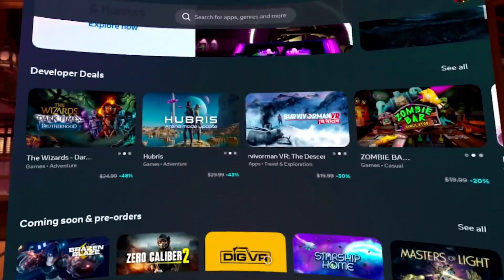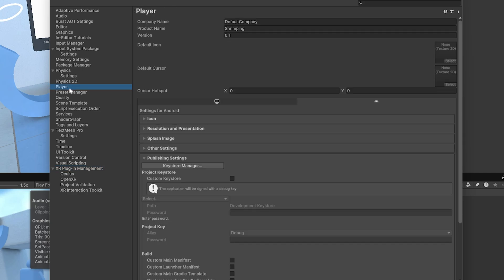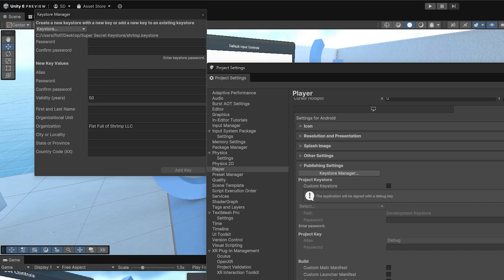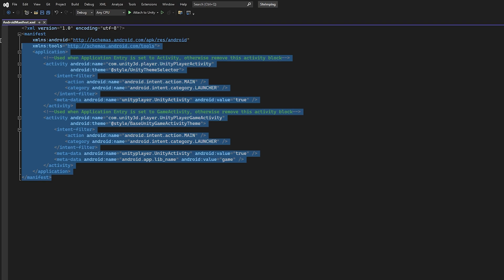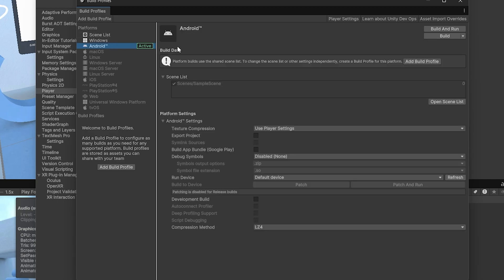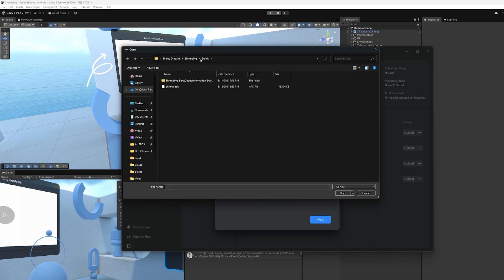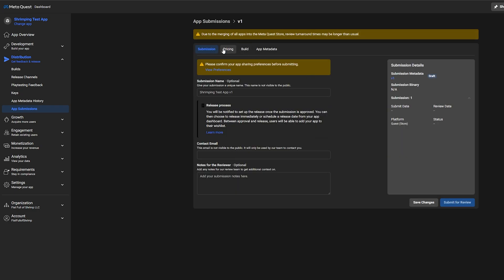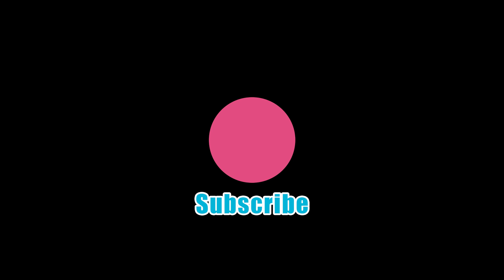How to Publish Your VR Game on the Meta Horizon Store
Publishing your VR game on the Meta Horizon Store can be a challenging process, but it doesn’t have to be. In this video, I'll guide you step-by-step through Meta's new 'Early Access' feature, show you how to configure your settings for a successful submission, and walk you through using the Meta Developer Hub to get your game published efficiently. Save time and avoid the hassle by following this comprehensive tutorial!

00:00 Intro
00:26 What is Early Access in the Meta Horizon Store?
01:30 Installing the Right Modules
01:53 Unity Settings for Meta Horizon Store Submission
04:05 How to Use a Keystore and Keystore Manager
06:15 Make a Custom Android Manifest
08:11 My Custom Android Manifest (Copy Here!)
09:08 Building the APK
10:35 Meta Quest Developer Hub
10:55 Making a New App on the Meta Horizon Store
12:17 Uploading our APK file the Meta Quest Developer Hub
14:50 How to Publish to the Meta Horizon Store with Early Access
17:10 Quick Reminders